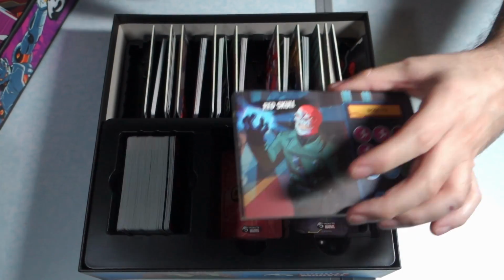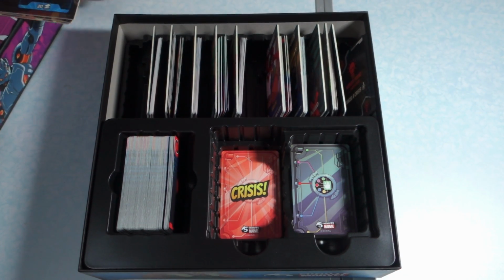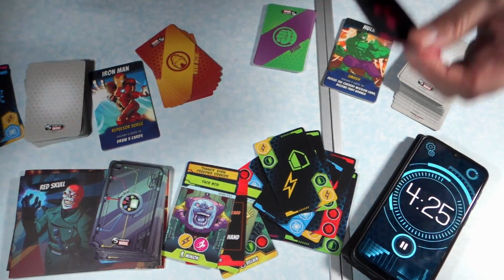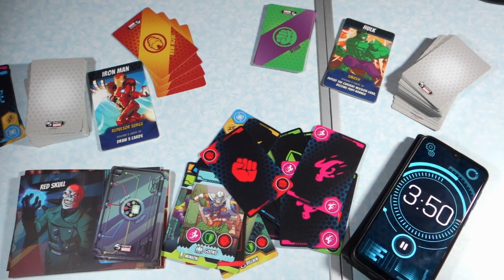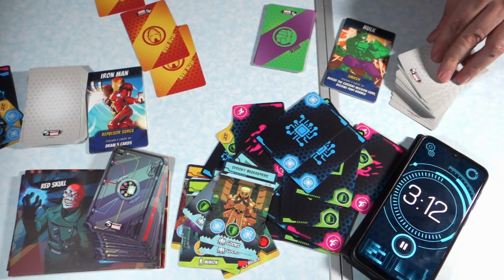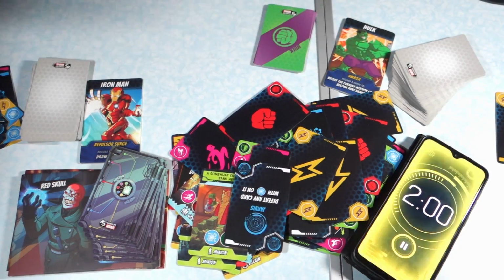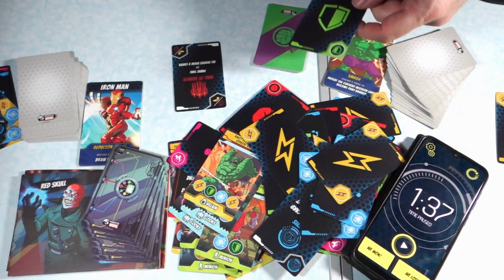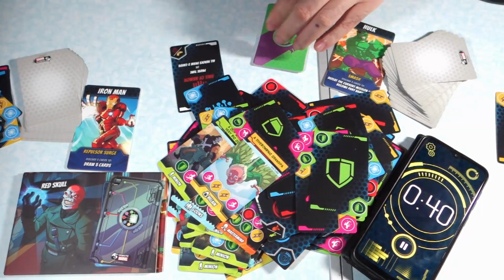5 Minute Marvel Review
Map and Key Gaming Review of 5 Minute Marvel!!!
Spin Masters 5 Minute Marvel
A Connor Reid Game

Ages 8+ | 2-5 Players | 30 Minutes

5 Minute Marvel is a fast-paced and chaotic card game featuring Marvel Superheroes and Villains. Start by choosing your Boss Villain and build a Mission Deck containing other Masterminds, Villains, Minions, and Goons. Add Crisis cards to increase difficulty and set a 5 minute timer or use the downloadable app. Defeat the fiends by using Resource Cards, Action Cards, And Special Abilities. Win by defeating the final boss before the time runs out.